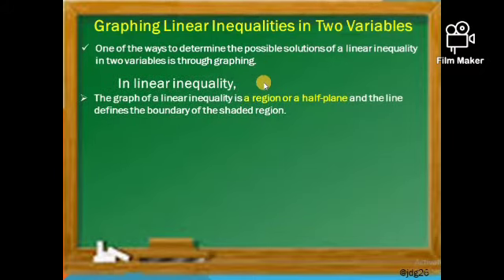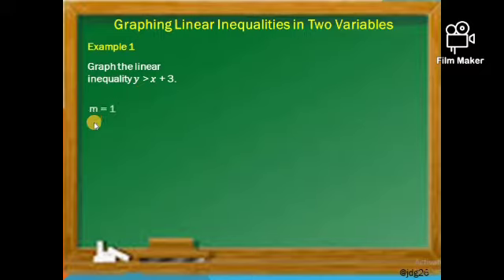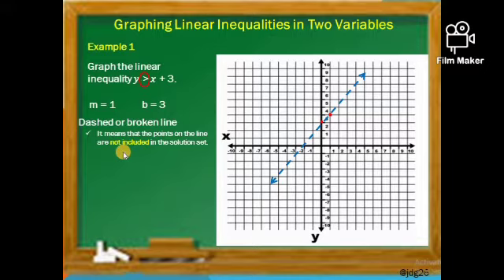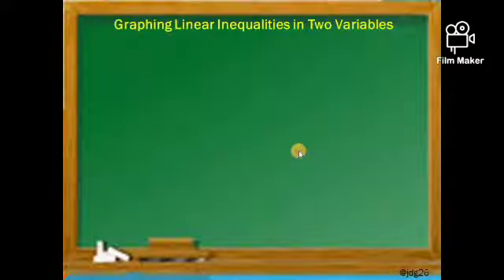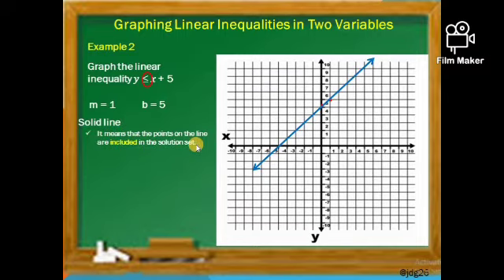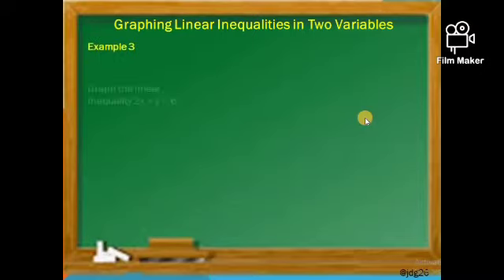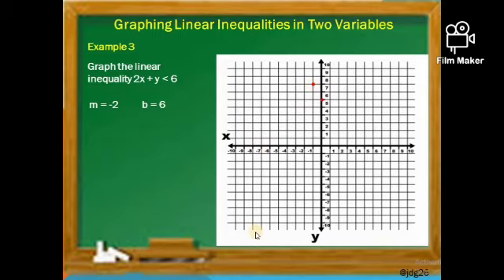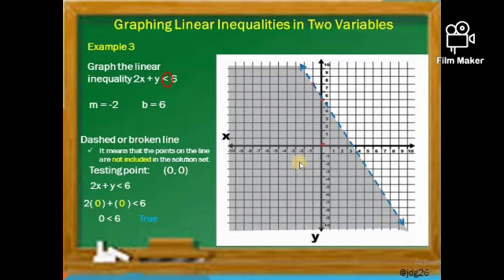Graphing Linear Inequalities in Two Variables